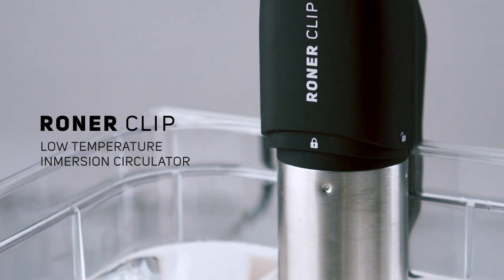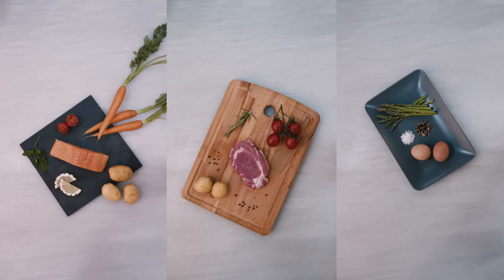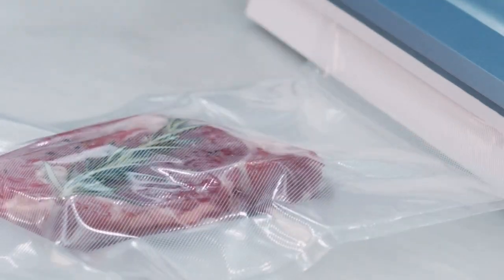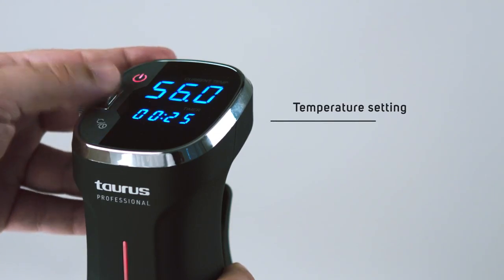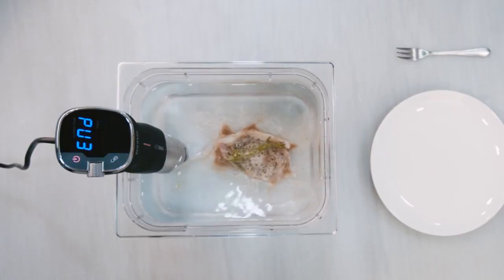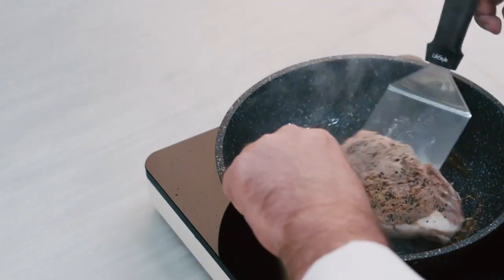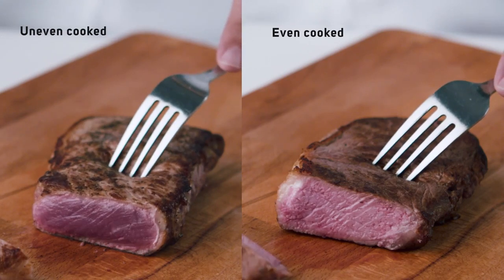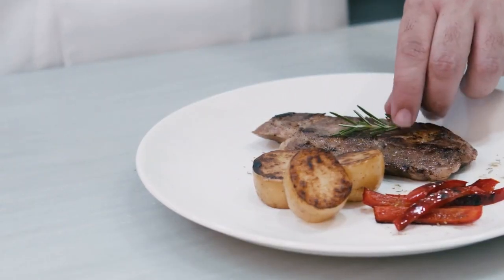👨‍🍳🌡Taurus Digital 800W Roner Clip - Stainless Steel (917000)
Taurus presents Roner Clip. Roner Clip is the latest evolution in cooking. The first thermal circulator and the preference in low-temperature cooking. It is an alternative for those who are keen to discover the endless world of this unique technique. Versatile, competitive and easy to use.